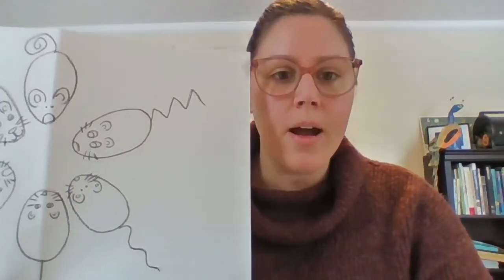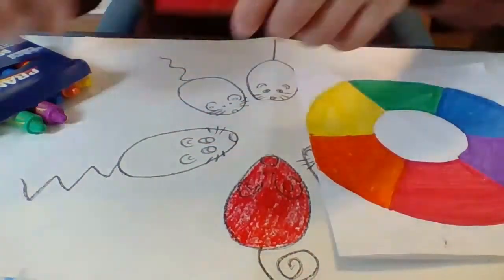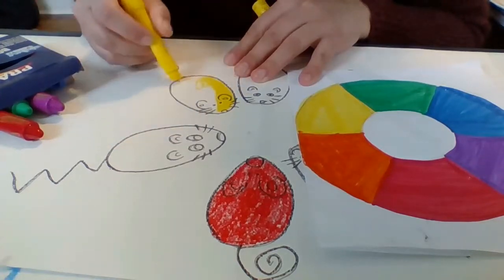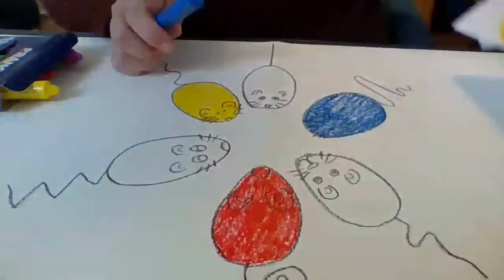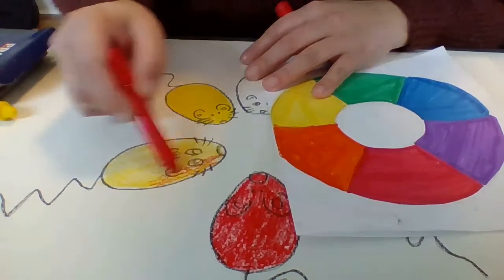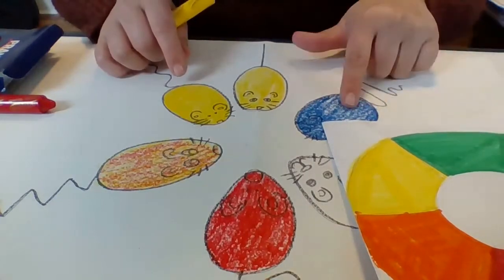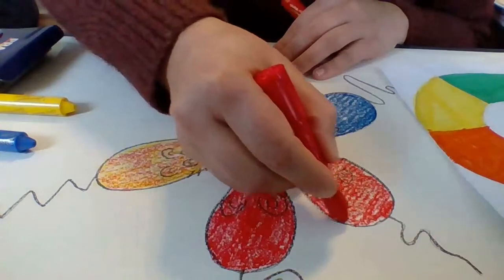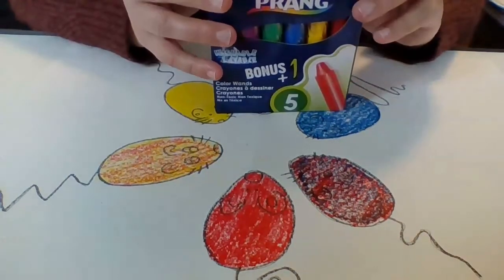Mouse Paint 2